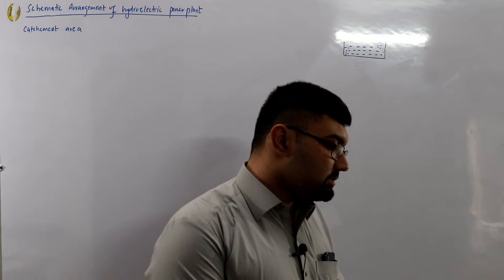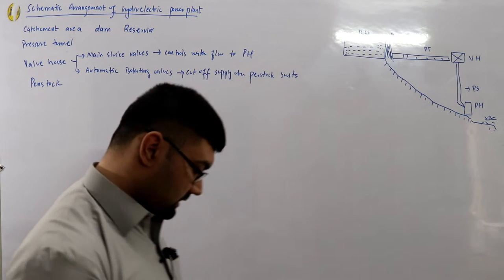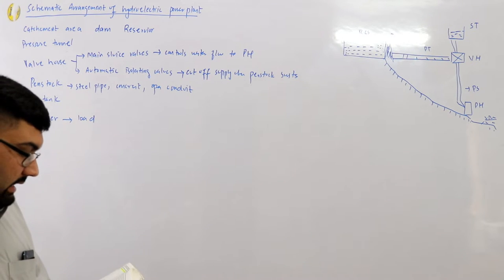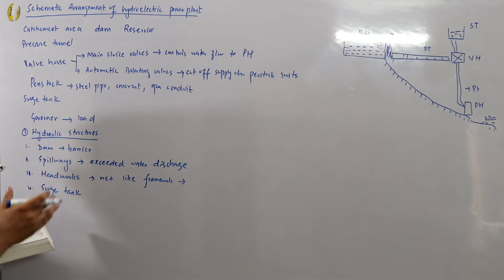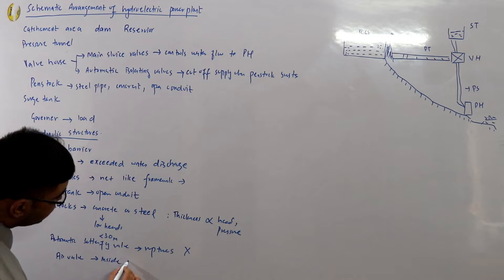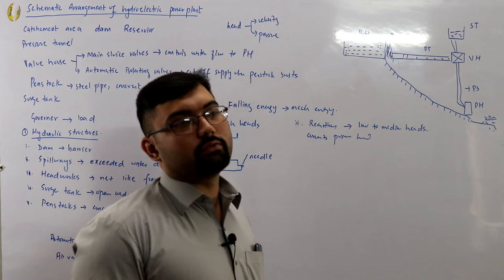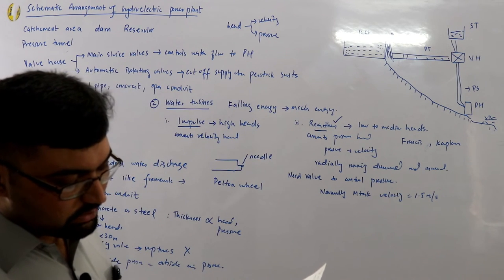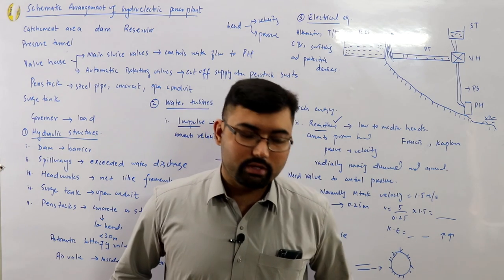Schematic arrangement of hydroelectric powerplant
Lecture 23